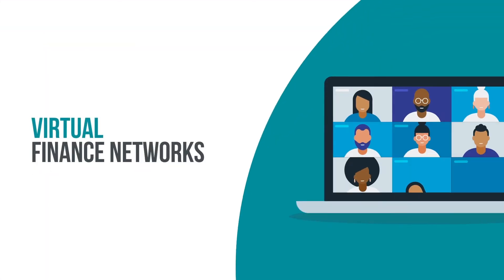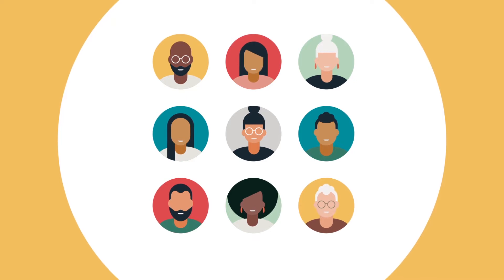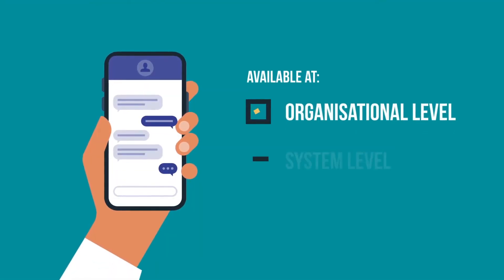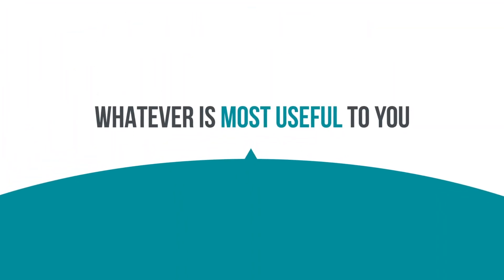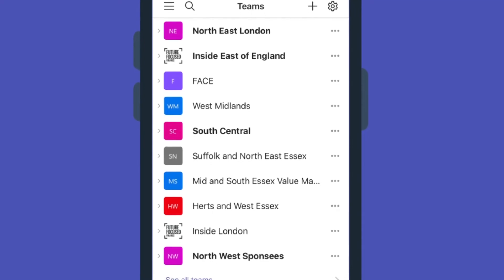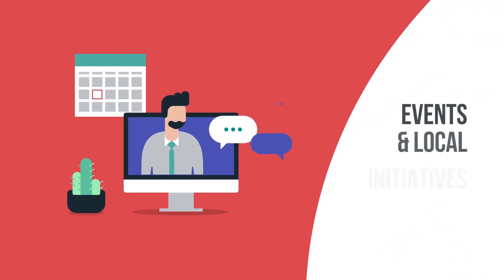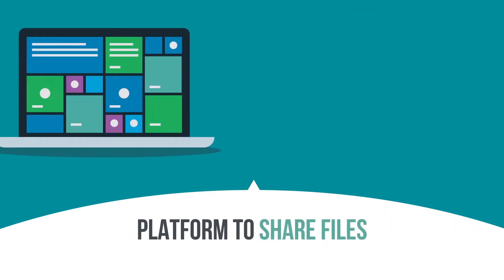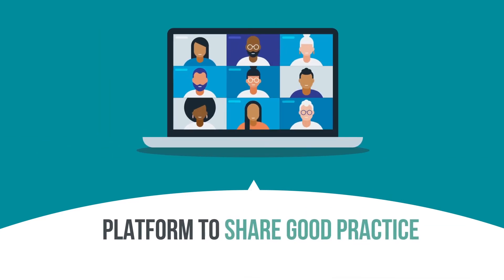How to join the Virtual NHS Finance Network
One NHS Finance has set up a free virtual finance network for NHS finance staff to access and share information. To act as a platform to improve communication and engagement between finance staff in the NHS. The networks can be used at organisational and system level, as well as across the wider NHS.